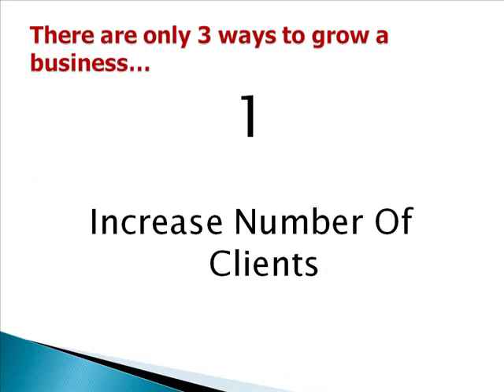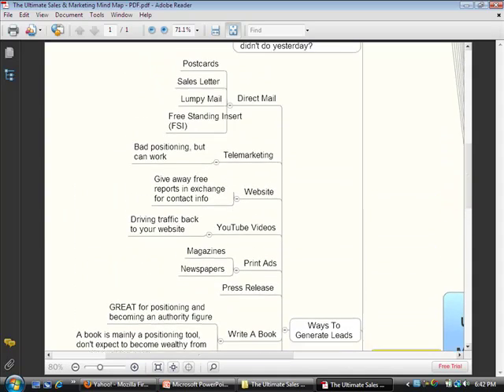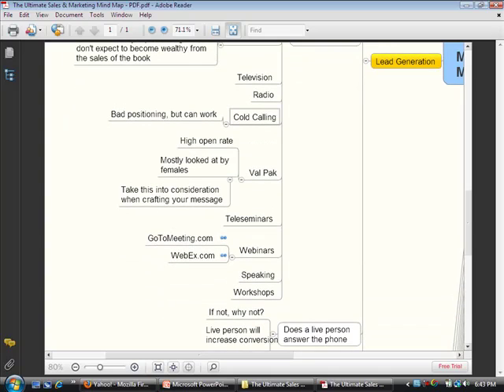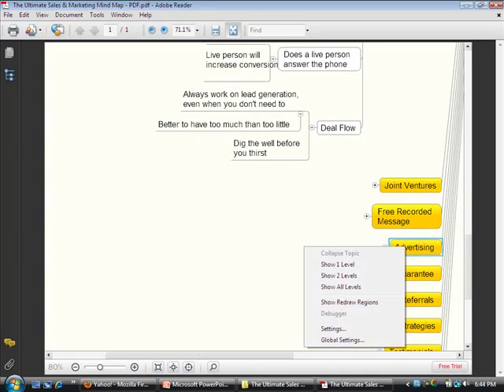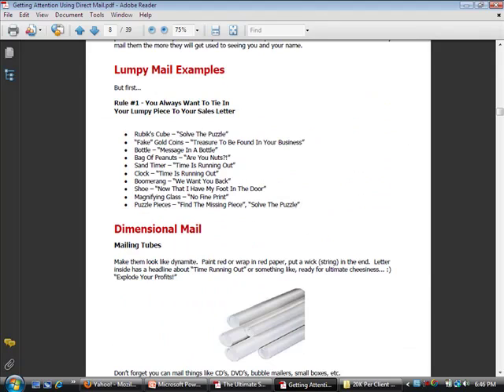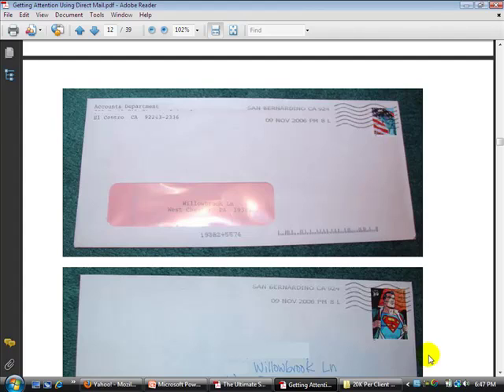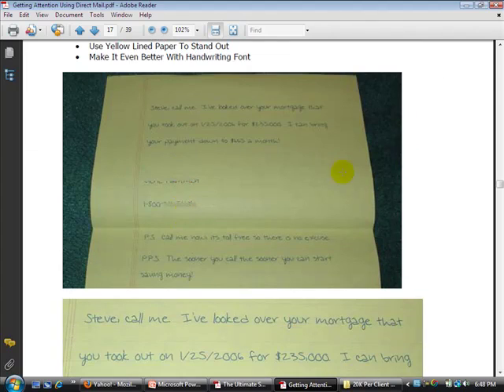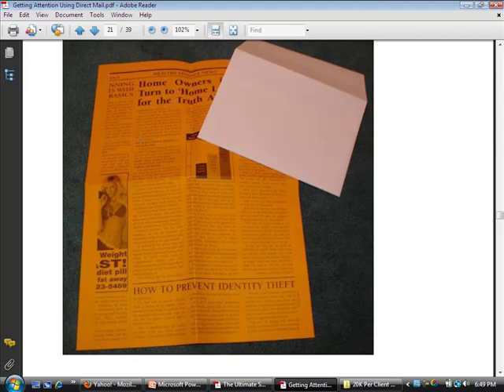Succeeding in 2011 As A Marketing Consultant - Part 4 of 7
Learn how to succeed in 2011 as an offline marketing consultant.  The mind map used in the video is available for purchase